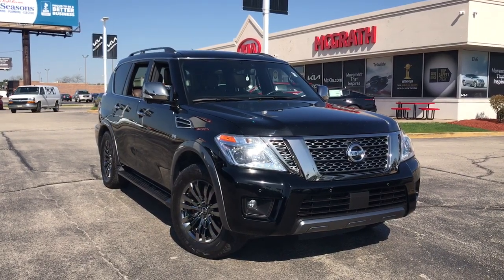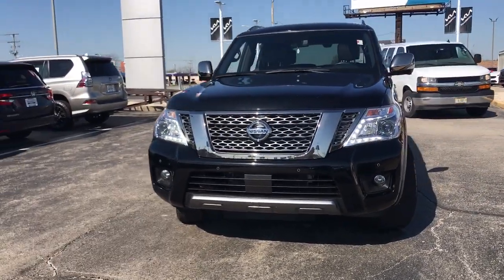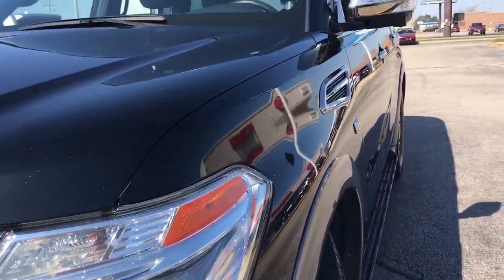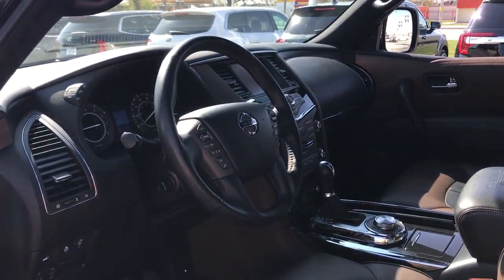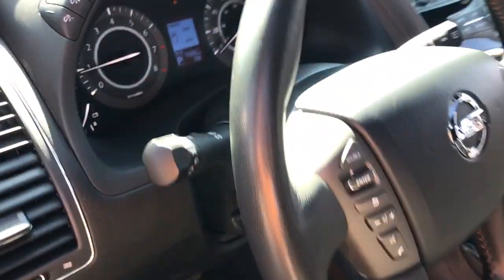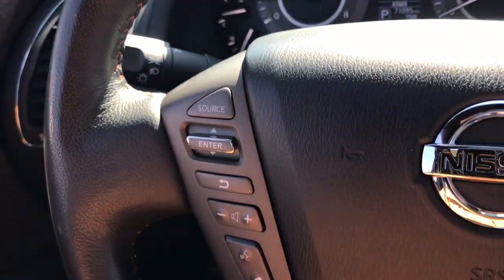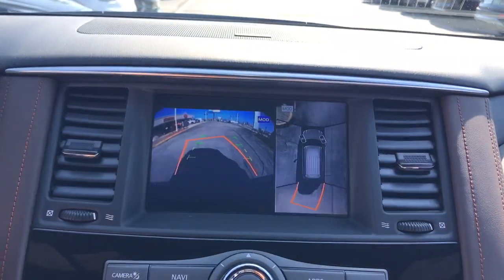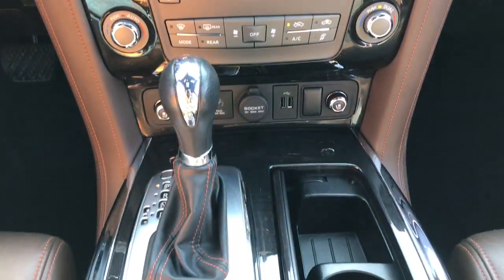2018 Nissan Armada Arlington Heights, Buffalo Grove, Des Plaines, Skokie, Glenview, IL PK03339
Super Black Used 2018 Nissan Armada Platinum available in Arlington Heights, Illinois at McGrath Arlington Kia. Servicing the Buffalo Grove, Des Plaines, Skokie, Glenview, IL area

1400 E. Dundee rd

Nissan 2018 Armada Platinum AWD, 100K WARRANTY AVAILABLE, 3rd row seats: split-bench, A/V remote, Alloy wheels, Brake assist, Electronic Stability Control, Entertainment system, FULLY SERVICED & MAINTAINED, GOOD CREDIT BAD CREDIT NO CREDIT NO PROBLEM, Headphones, Lane Departure Warning System, LOW FINANCING RATES AVAILABLE, Memory seat, NATIONWIDE SHIPPING AVAILABLE, Navigation System, Power driver seat, Power Liftgate, Power moonroof, Power steering, Power windows, Radio: Bose AM/FM/SXM/CD/MP3/HD Radio, Remote keyless entry, Wheels: 20 Machine-Faced Chrome w/Tinted CC. Odometer is 5748 miles below market average!brAt McGrath Arlington KIA of Palatine, we take pride in treating our customers like family, ensuring that your experience is one that you will never forget. We have recently remodel our location at 1400 Dundee Rd Palatine IL 60074. Every vehicle has been through a multi-point safety inspection and professionally cleaned and disinfected for your protection. We are proud to service customers in Palatine, Arlington Heights, Des Plaines, Rolling Meadows, Mount Prospect, Elgin, Elk Grove, Rosemount, Buffalo Grove, Barrington, Skokie, Hoffman Estates, Schaumburg, Niles, Chicago and all surrounding Chicagoland areas. See dealer for complete details, dealer is not responsible for pricing errors. Price may exclude certain taxes, doc fee, charges and/or fees. The value of used vehicles varies with mileage, usage and condition. Book values should be considered estimates only. See seller for details. Some of our used vehicles may be subject to unrepaired safety recalls. WHEN YOU DO THE MATH YOU CHOOSE MCGRATH.